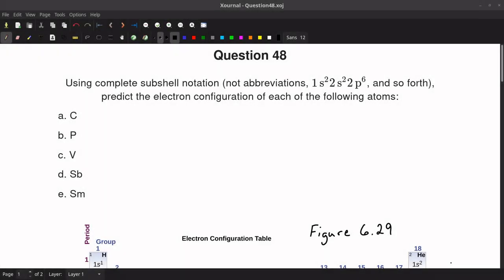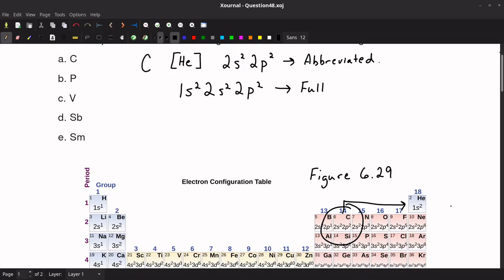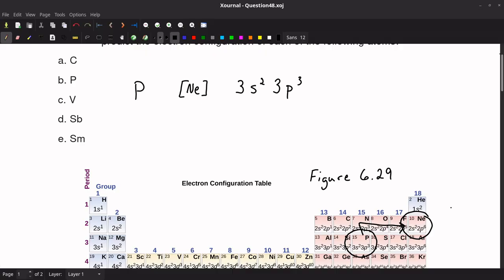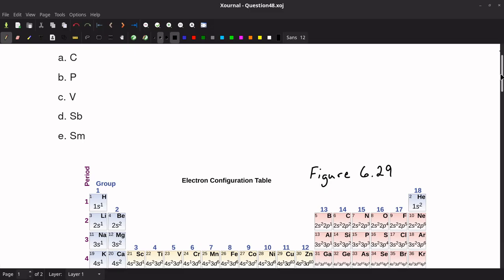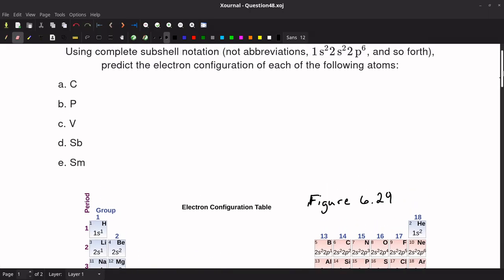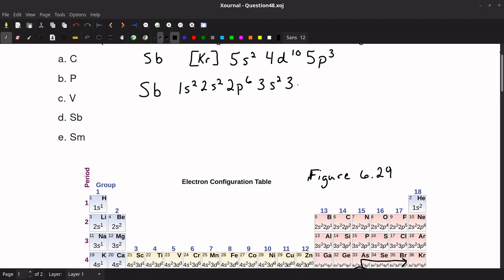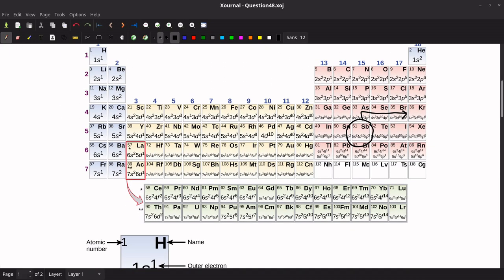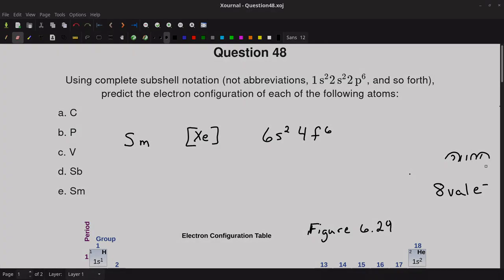OpenStax Chemistry 2e Chapter 6 Exercise 48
This video will demonstrate how to use Figure 6.29 to find the electron configuration of a ground state atom.